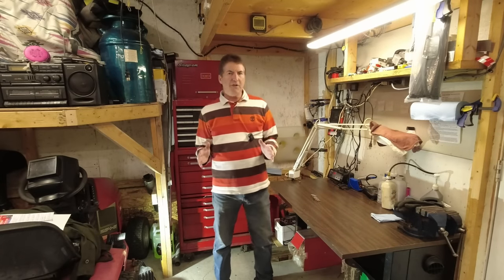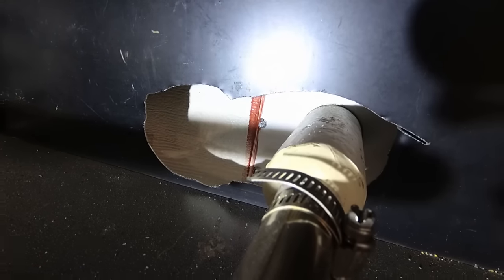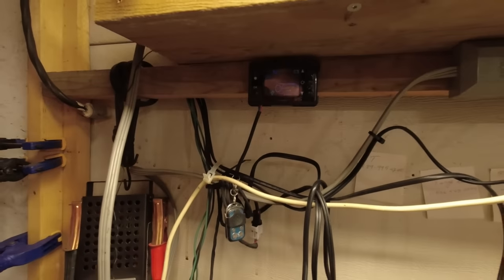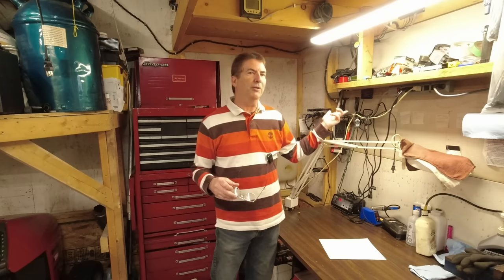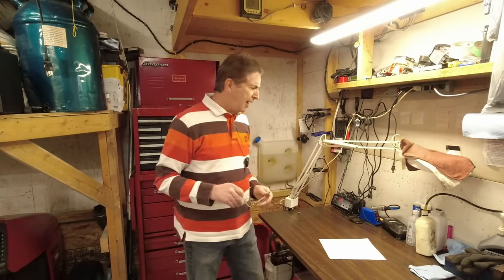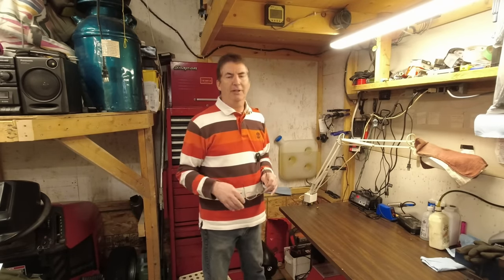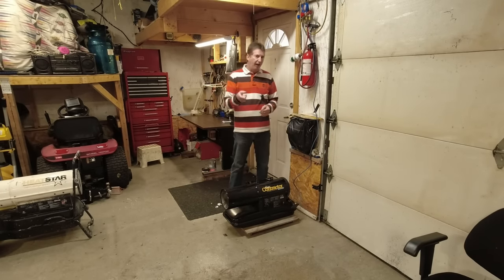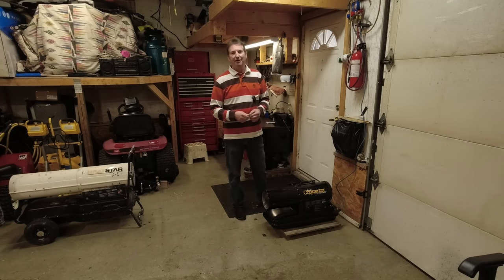Chinese Diesel Heater, 5 Year Review, Heating a two car Garage with a Parking Heater.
I have been using this heater to heat my garage going on 5 years now. My views and thoughts on this parking heater. Was it worth the money? How to make your Diesel Heater last for years. How to heat a garage.
So far making videos is costing more than I make from the videos.

Amazon Canada
Diesel Heater
5KW Diesel Air Heater Another option
Parking Heater Tube Replacement Fuel Pipe (some of the new heaters come with a green fuel line)-(no good)
Fuel Transfer Pump
Stainless Steel 316 Straight Thru Hull Exhaust
Smart Battery Charger

Amazon USA
Diesel Heater
Another one to consider-Diesel Heater
Fuel Transfer Pump
Smart Battery Charger

Video Equipment I use:
Amazon Canada
DJI Mic - Wireless Microphone System
DJI OSMO ACTION 4K
Rode VideoMicro
SmallRig Video Vlogging Camera Frame Cage for DJI Osmo Action
CYNOVA Osmo Action Dual 3.5mm Mic Adapter - Made for Osmo Action
Phone Holder Tripod Mount
60-Inch Lightweight Tripod

Amazon USA
Rode VideoMicro
SmallRig Video Vlogging Camera Frame Cage for DJI Osmo Action Camera
60-Inch Lightweight Tripod

This video is for entertainment purposes, working on a vehicle or equipment can be dangerous and could possibly damage the vehicle or equipment and you could also injure or kill yourself or others if done incorrectly. Mechanical work should be done by a qualified mechanic or qualified maintenance person.